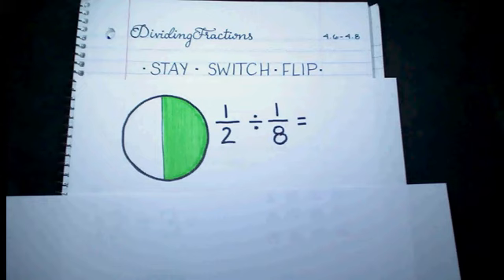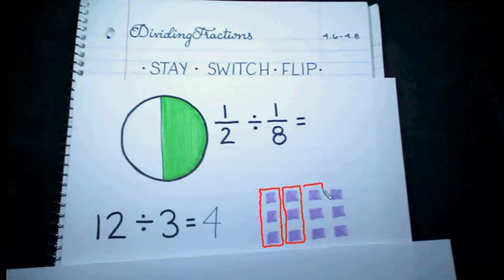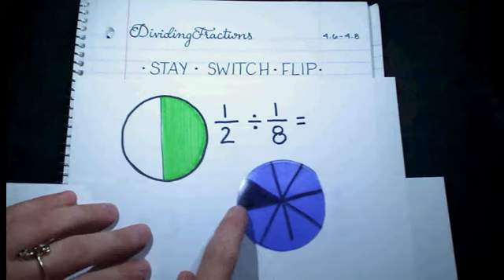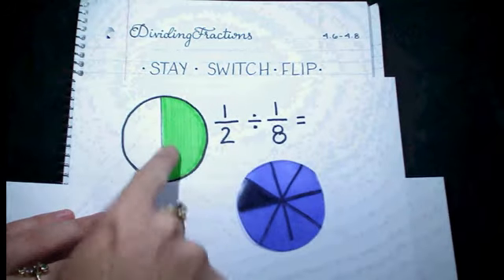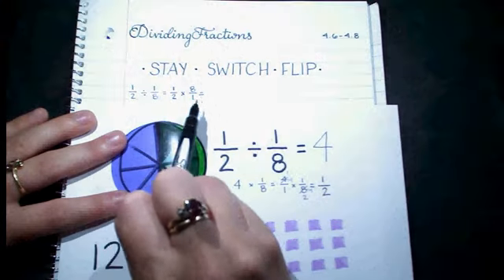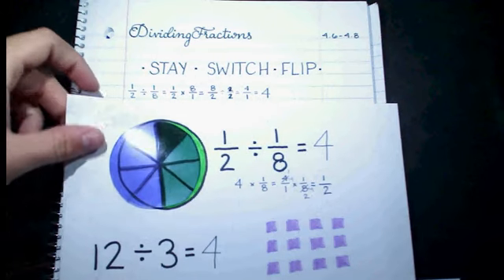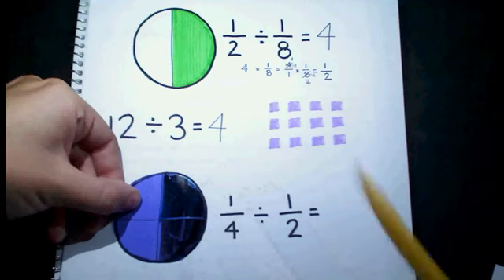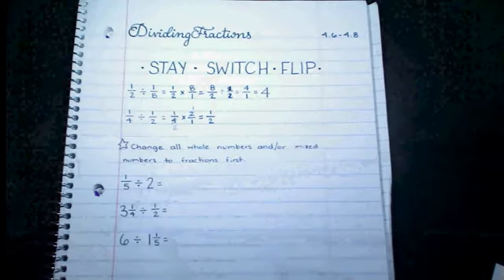Dividing Fractions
Dividing Fractions by fractions, whole numbers, and mixed numbers